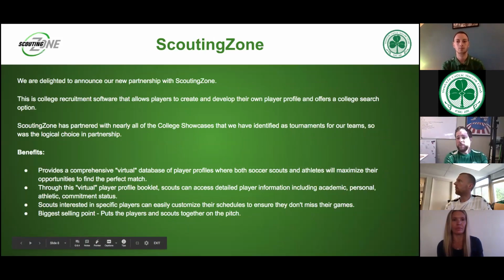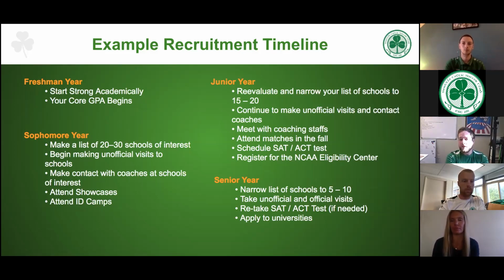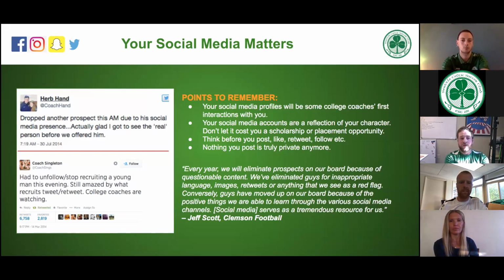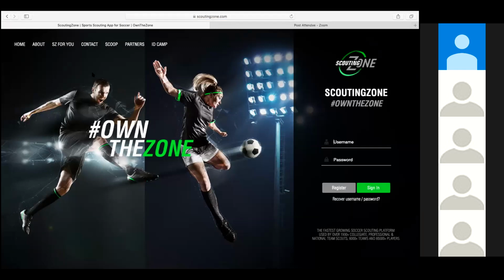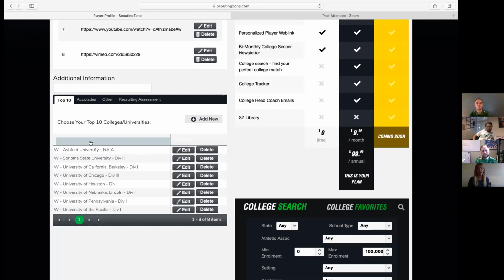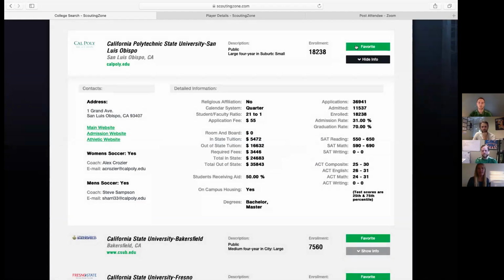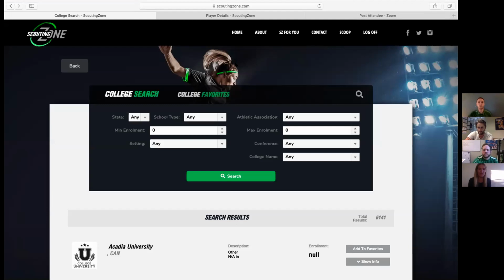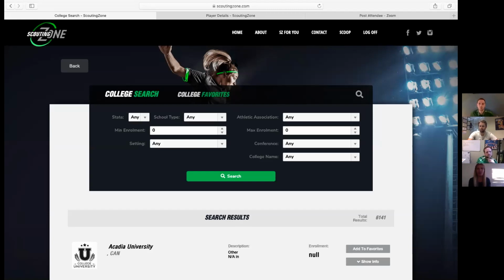College Info Virtual Presentation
Shortened version (without club overview intro) of our College Information Night.